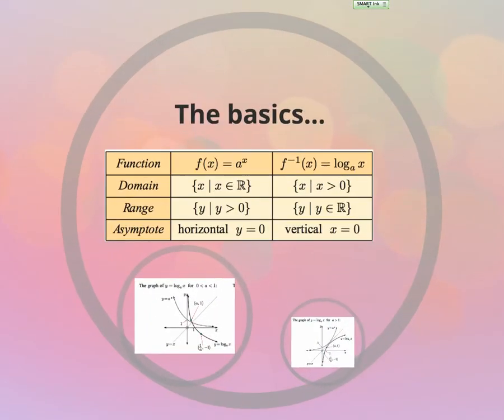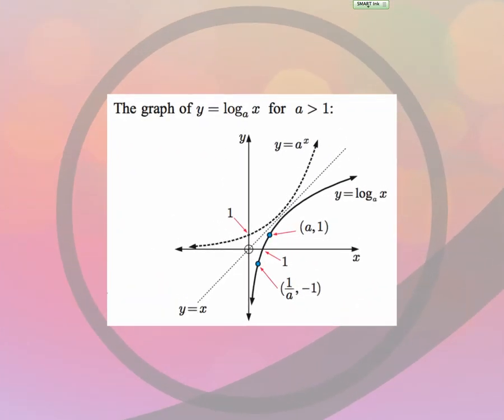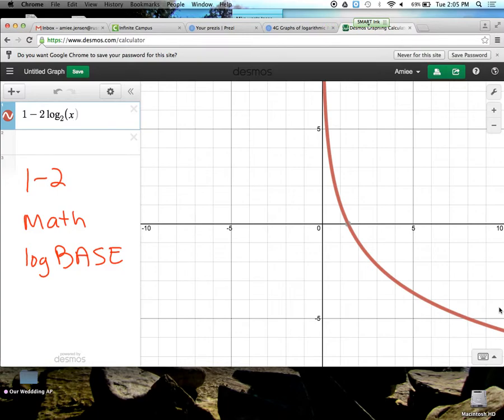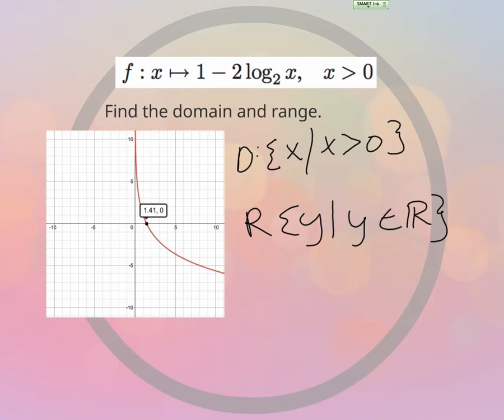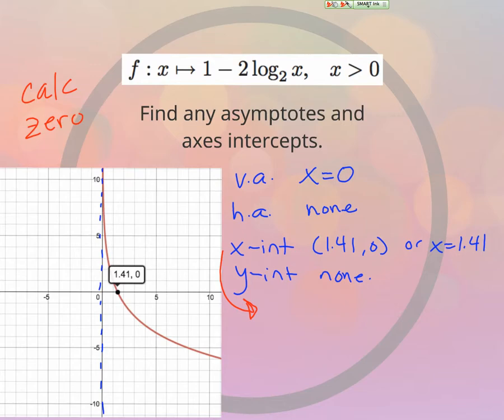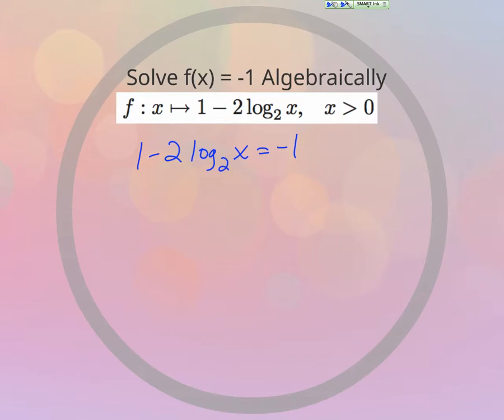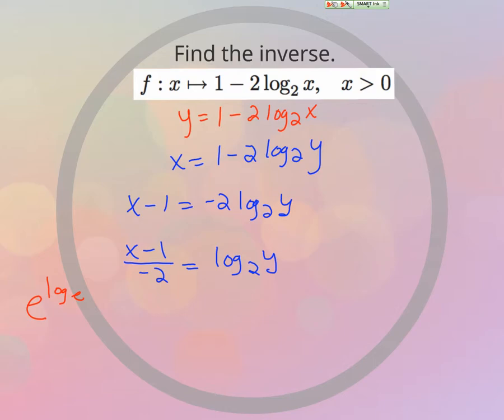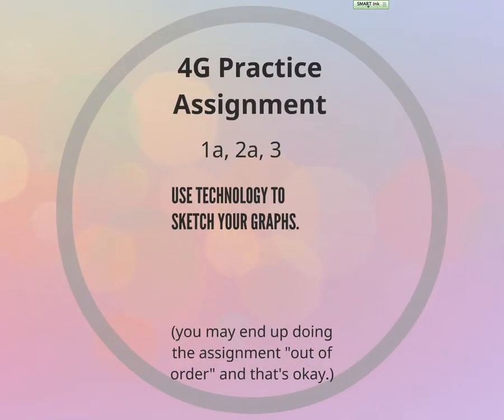4G Notes 11-17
IBMSL1